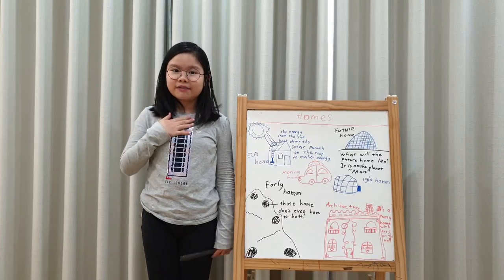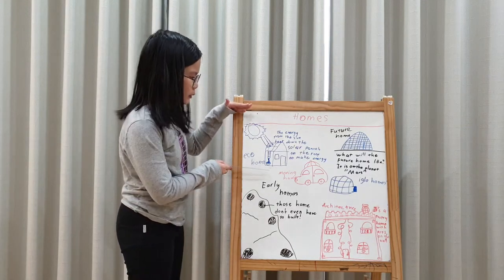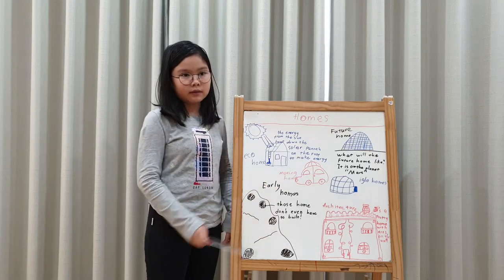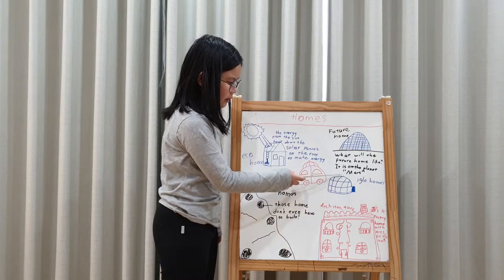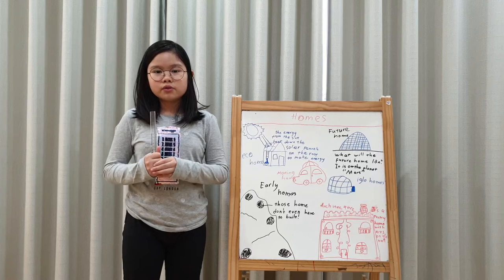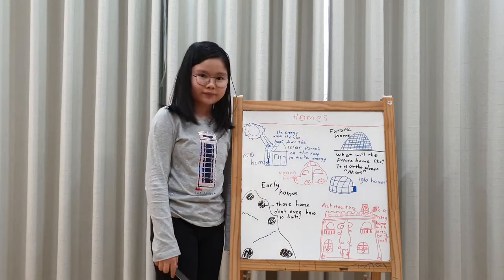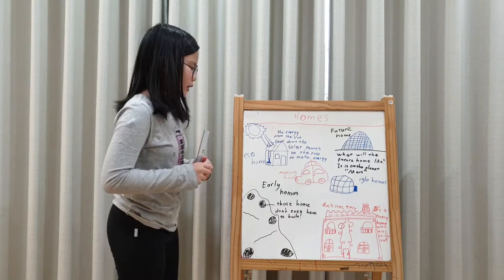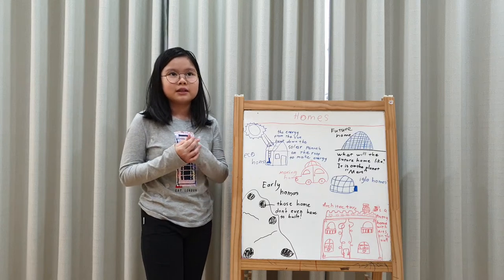Homes | Susu's Presentation